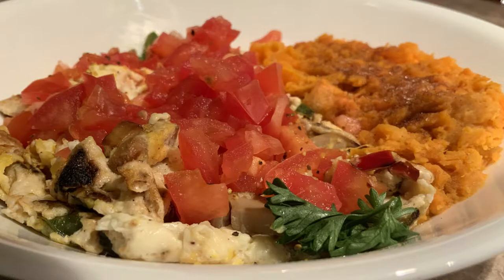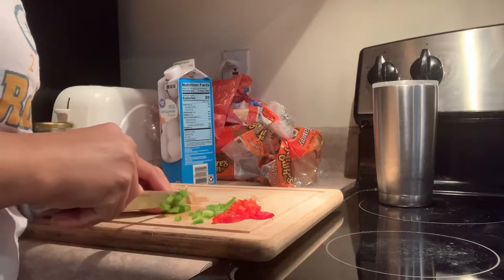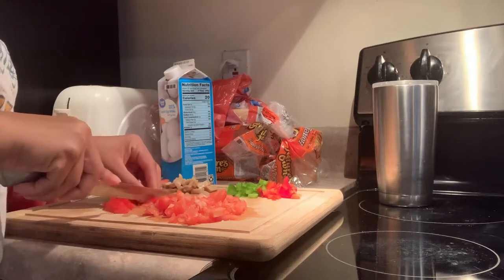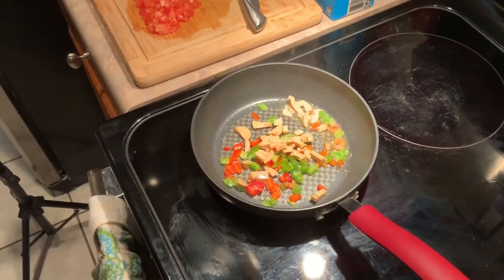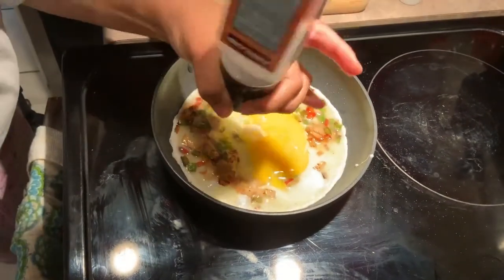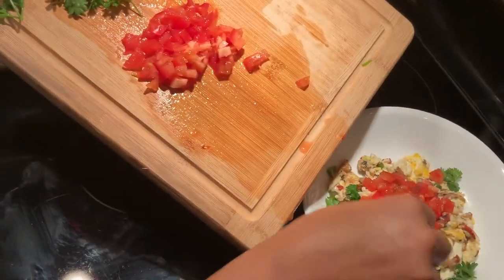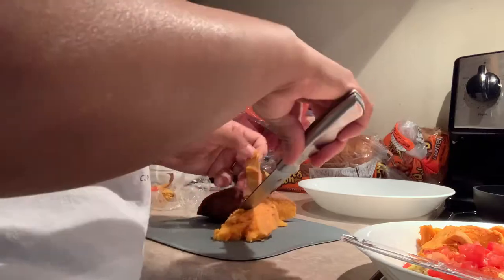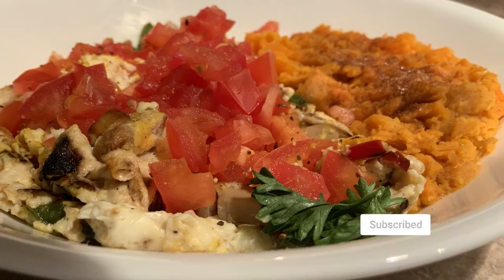POSTPARTUM MEAL PREP BREAKFAST IDEAS | Egg White Scramble + Sweet Potato Mash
Postpartum Meal Prep Breakfast Ideas // As a new mom, I tend to get lost on ideal postpartum meal prep breakfast ideas. Because I’m super busy tending to my little one, what would be a quick and healthy postpartum meal prep? Is there something I can make at home or after my workout? These questions filled my head so I started going back to the basics, as it pertains to meal preps for weight loss.

When I used to do bodybuilding hard-core a few years ago, there were some awesome meal prep recipes that I’d never forgotten, so I thought: why not implement those as part of my new diet? These healthy meal preps are not only awesome for my baby and my personal health but they’re also perfect since I’m now having to do postpartum meal preps on a budget.

Click play and check out how I make one of my favorite breakfast meal preps, my Egg White Scramble + Sweet Potato Mash! And for more postpartum meal preps - breakfast, lunch and dinner ideas - please be sure to subscribe to my channel and hit the bell notification so you’re notified of any new videos I post.

Want to share these tips with your friends with.a simple click? Click the following link to tweet the message!

What the heck are you waiting for? Orrrrrr here's a link to make life easier

▹ Already a subscriber and you want to know the MINUTE I post something? Simply smash that bell icon to alert you when I post a new video! I’m telling you, there are many more goodies to come and I can’t have you missing out!

▹ If you want to be part of an awesome community of Iike-minded people, consider joining my Facebook group where I share up-to-date tips on how to stay motivated and sane during this crazy time! Also included are goodies on how to look and feel your best.